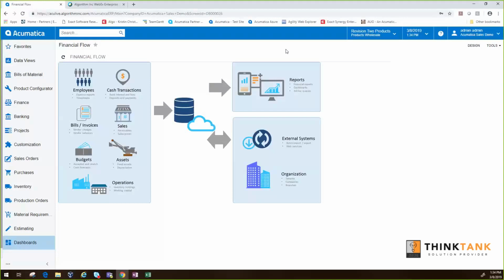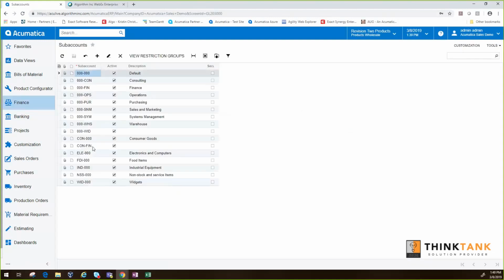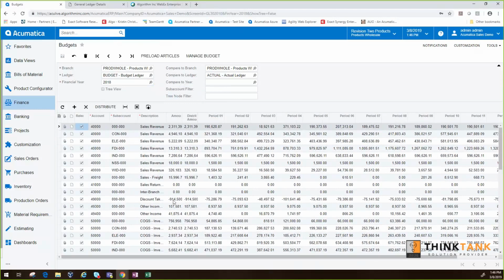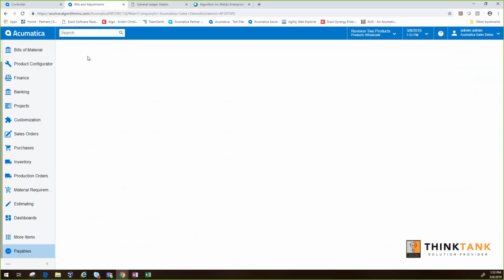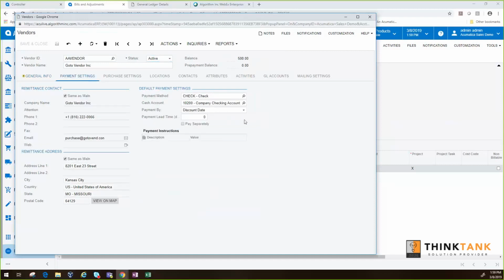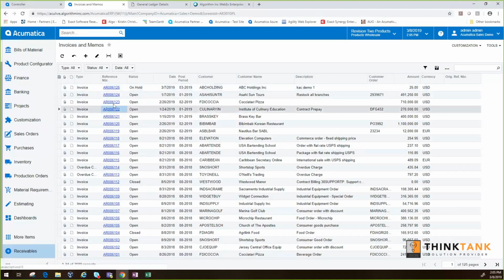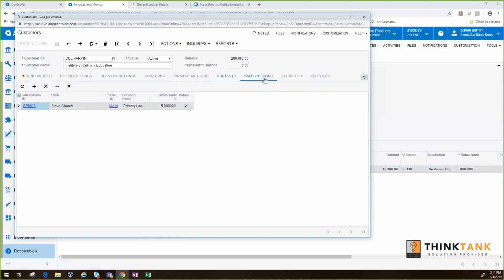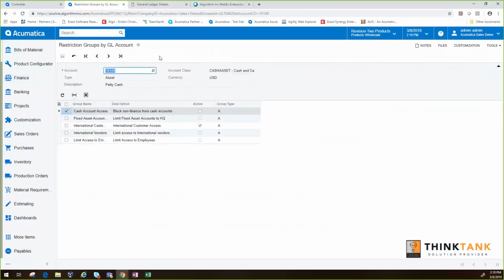How To Mastering Finance with Acumatica ERP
Unlocking the Secrets of Financial Mastery with Acumatica ERP! 🚀💰 Dive into the world of streamlined finance management and discover the power of Acumatica ERP. Watch now to elevate your financial prowess!